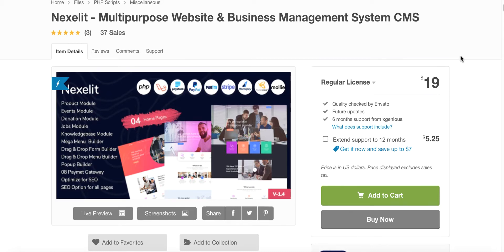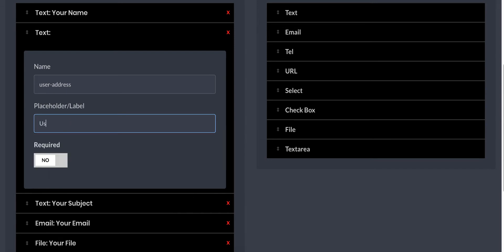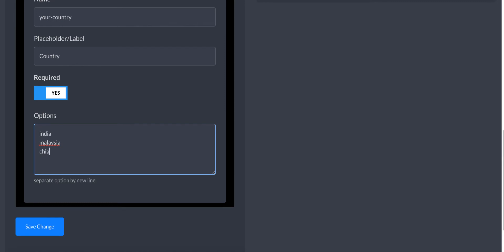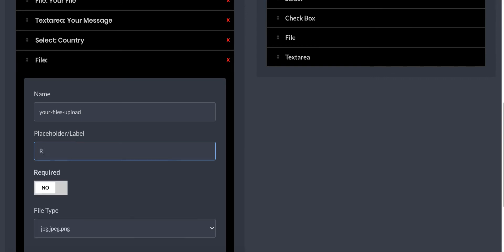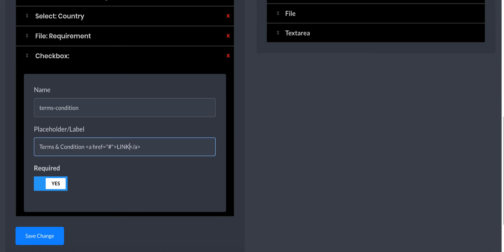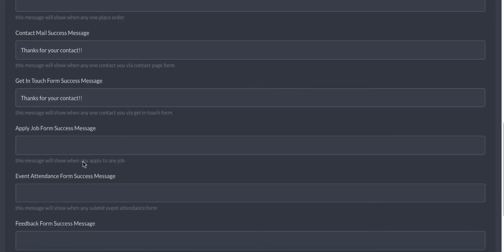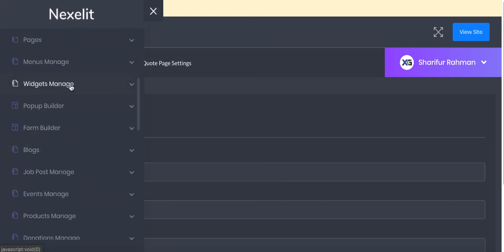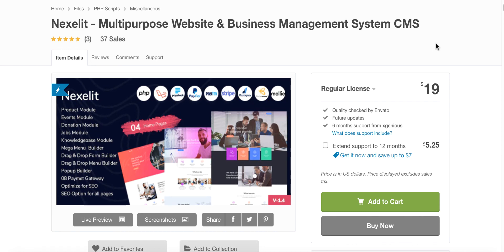how make setup smtp and how you can customize your form drag & drop form builder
Nexelit Multipurpose Website & Agency Business CMS is the perfect agency business or any kind of website with this PHP Script.

this tutorial for show you how you can use drag & drop widget builder.